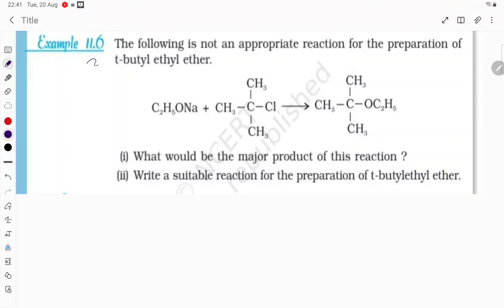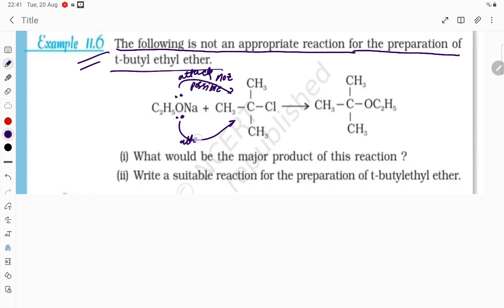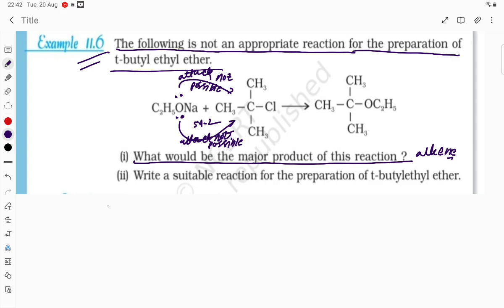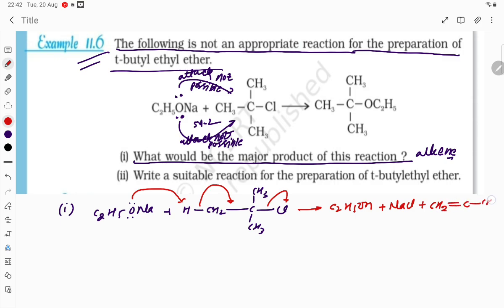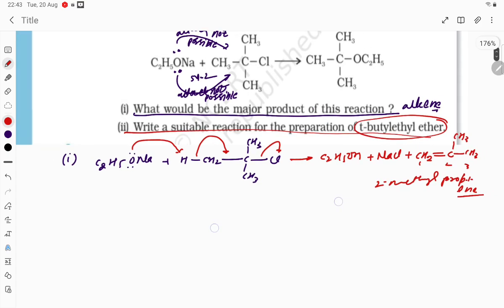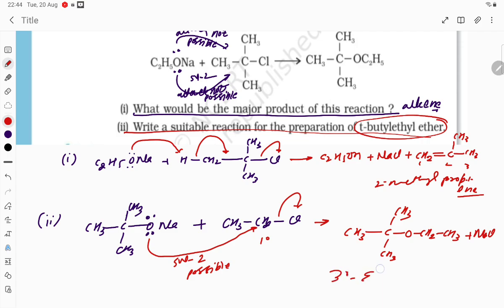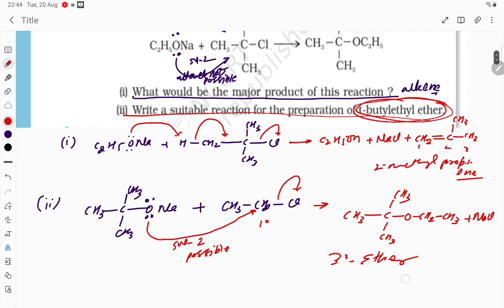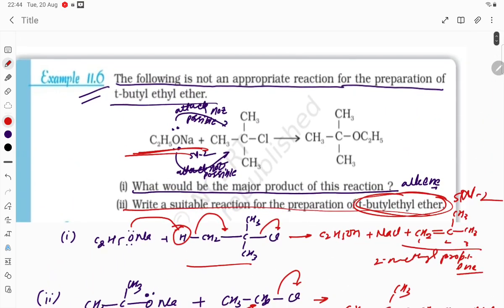The following is not an appropriate reaction for the preparation oft-butyl ethyl ether.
The following is not an appropriate reaction for the preparation of
t-butyl ethyl ether.
(i) What would be the major product of this reaction ?
(ii) Write a suitable reaction for the preparation of t-butylethyl ether.